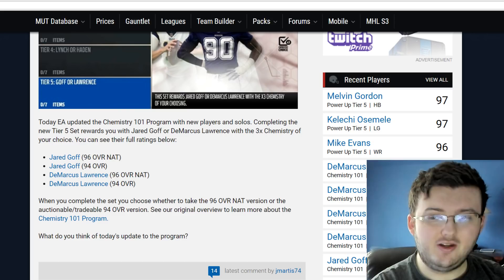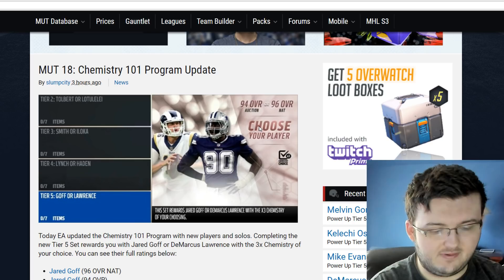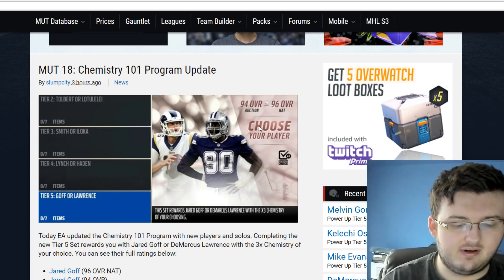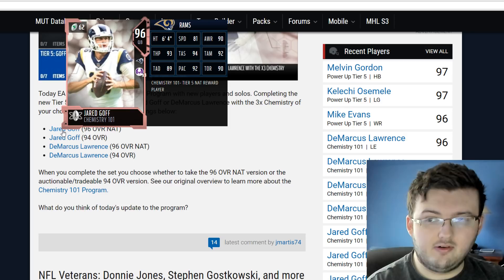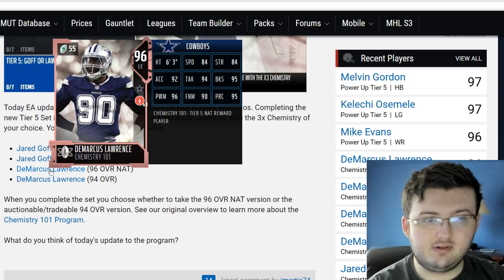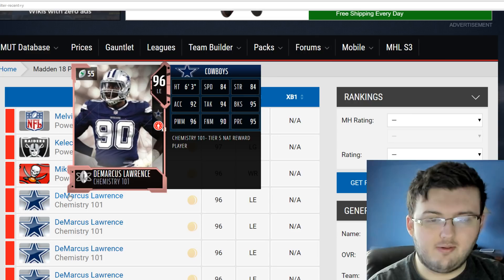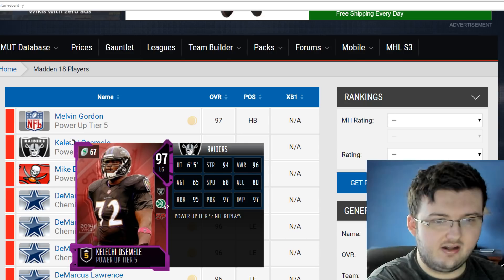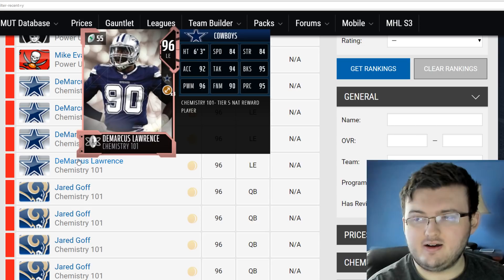NEW TIER 5 CHEM! NEW CHEMISTRY SOLOS! 96 JARED GOFF AND DEMARUS LAWERENCE!| MADDEN 18 ULTIMATE TEAM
Current G.O.A.T List:

➤ natedoggwilbur
➤ Ryan The Snatcher
➤ Cain Mack
➤ Royce Martin
➤ Adam
➤ PJ SASKODFFDDF
➤ Alfred
➤ HUNTLEY